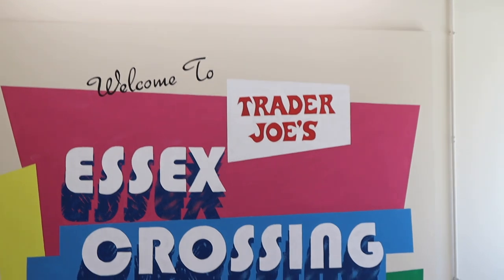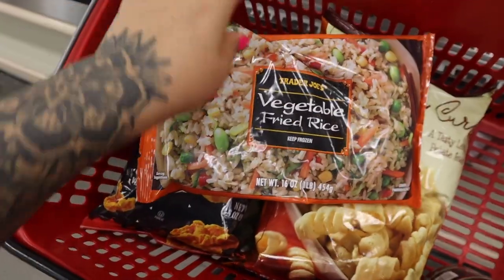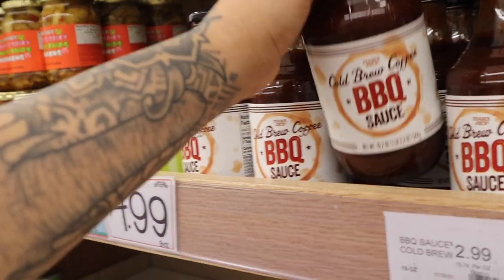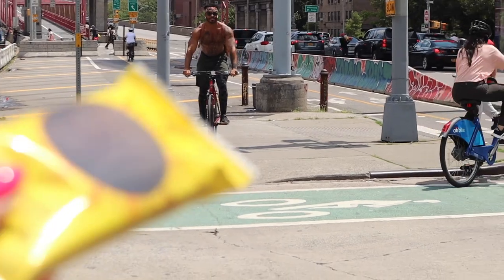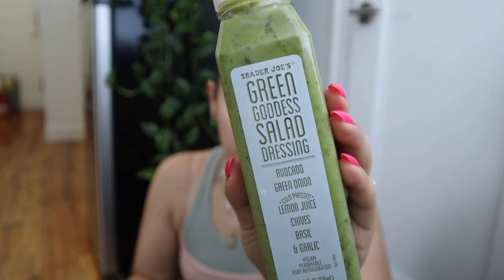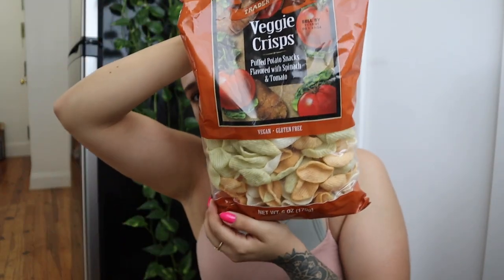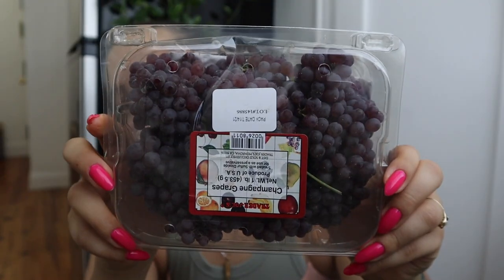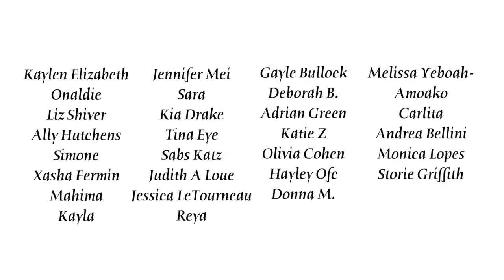Finding New Vegan Options At Trader Joes (Summer 2021)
Run and buy those mini icecream cones. Amazing.